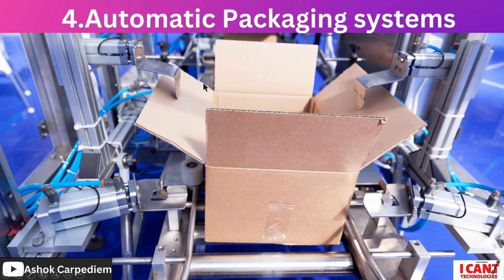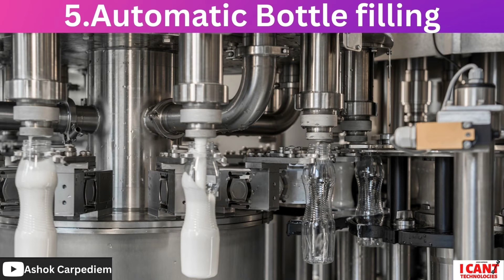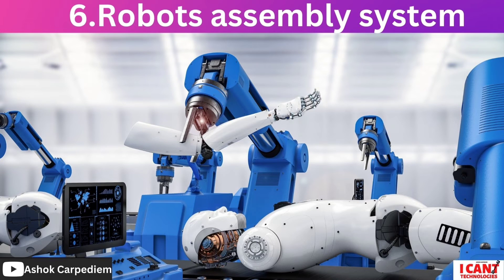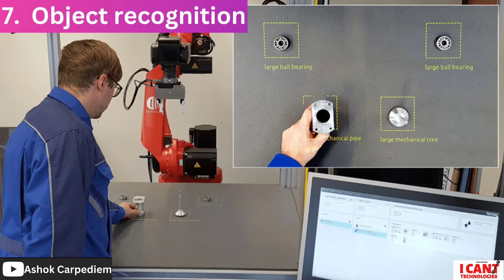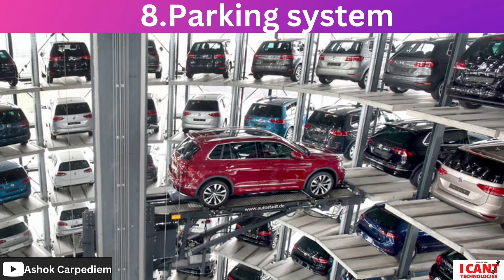#32 Examples of Fixed / Programmable Automation.